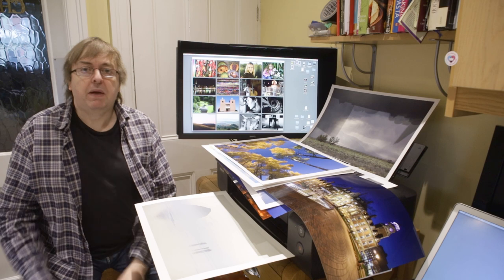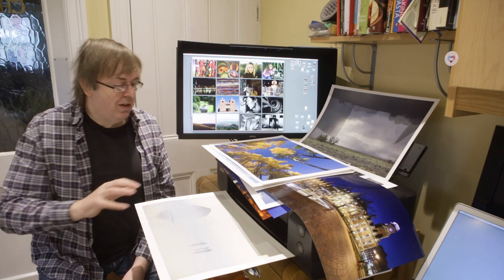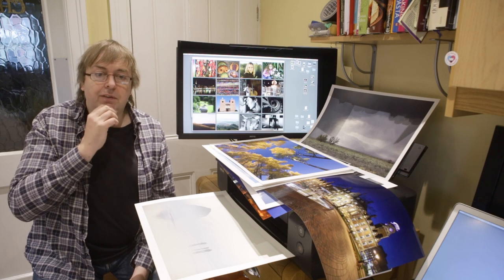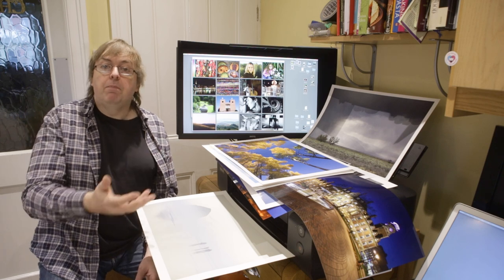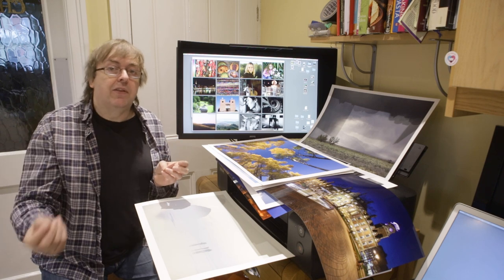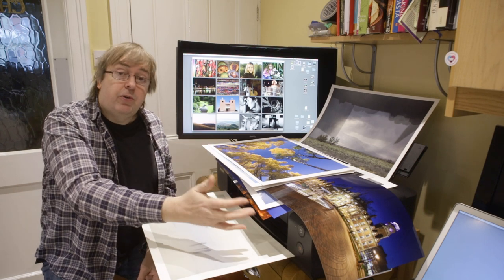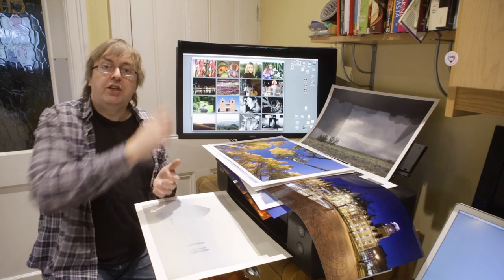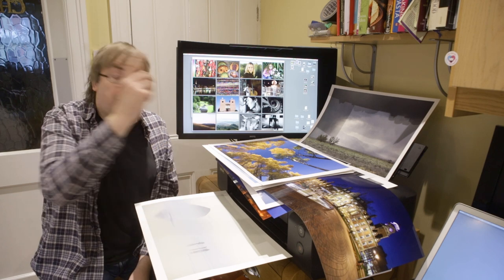How good a photo printer do you need and how do you decide from the features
What printer features matter when you are looking for a new photo printer?
How does the number of inks or maximum print resolution affect your choice?
How much of the information is marketing related and what aspects can you ignore?
How printer size is a pretty good pointer for better quality printing.

Keith has reviewed and tested many different photo printers - is there a best, and what does 'best' really mean?